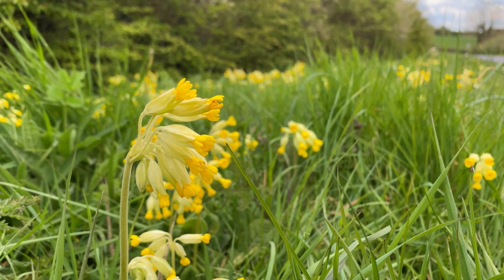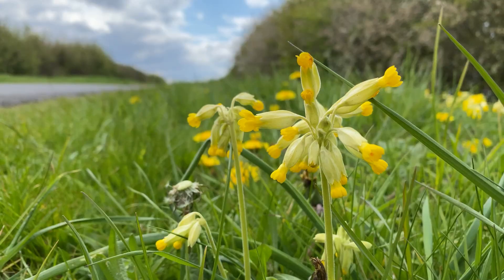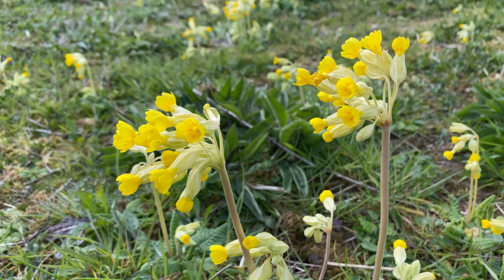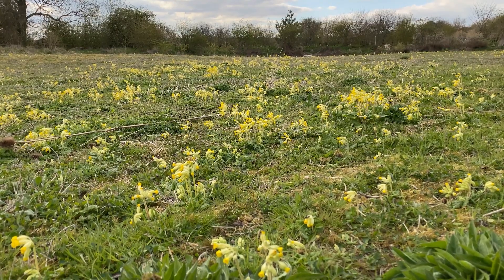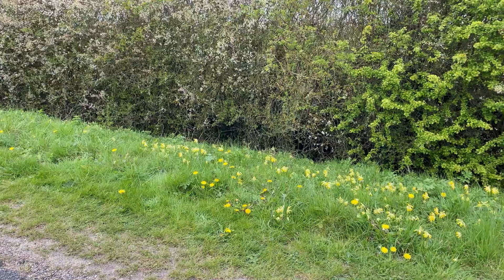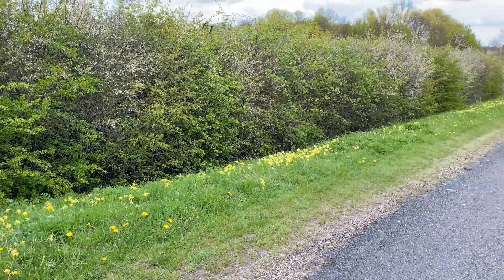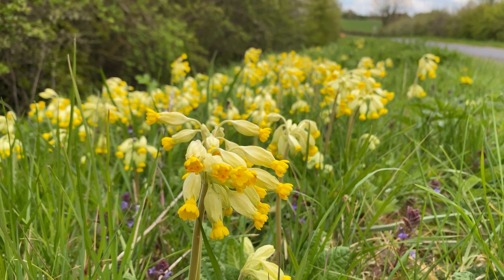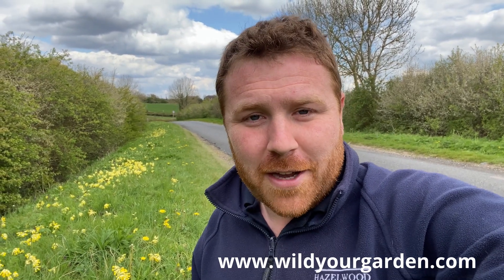Cowslips - A Quintessential English Springtime Plant for Your Garden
Gardening for Wildlife - in this video we look at possibly(!) my favourite springtime wildflower - the cowslip and its benefits for wildlife.

Many thanks,
Joel Ashton